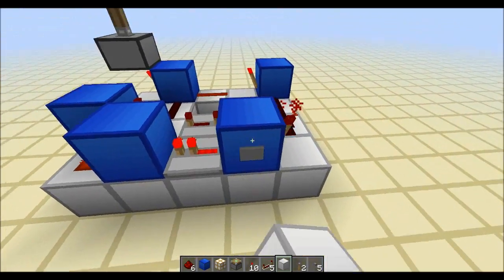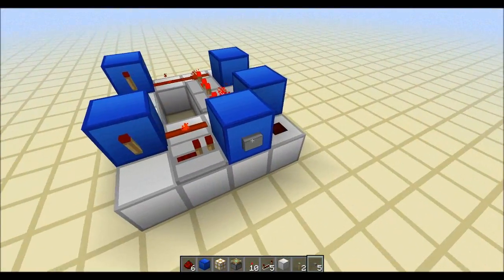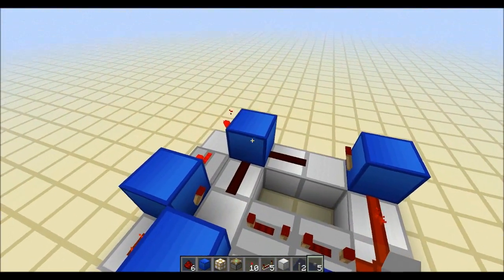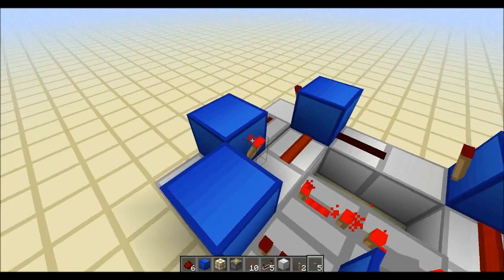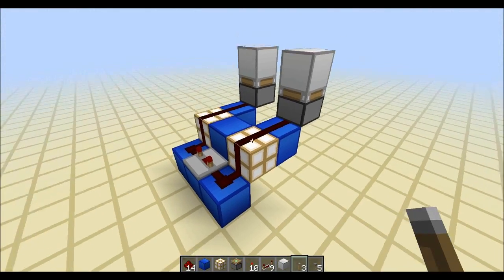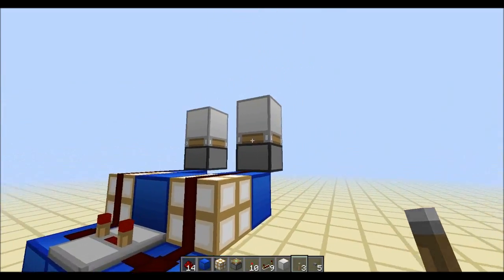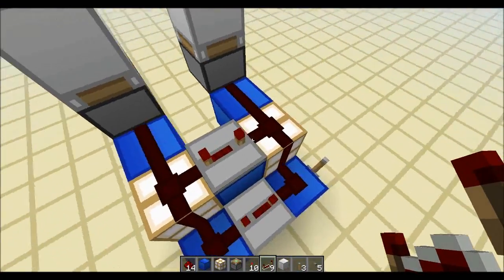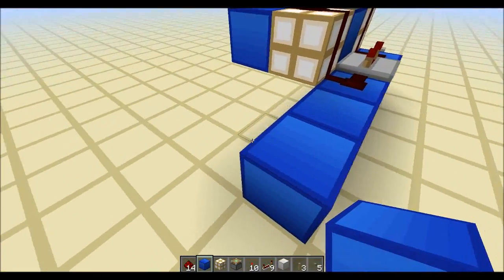Minecraft: Sharing is Caring #002: Pistonless T-FlipFlop & ABBA-gate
The second episode of my new series where you can share your gems with the rest of the youtube community.

Cheers to MaagiaPall for sharing the compact pistonless T-FlipFlop design.

You can also check out this sweet forum post with all his gate designs. He has tons.

Also cheers to Josh D Boss for making a thread on all the wonderful properties of glowstone on the minecraftforum:
(ABBA-gate can be found there.)

If you have any video's of a design you want to share. Feel free to post them as a video response to this video.